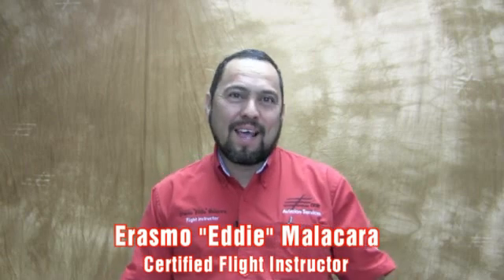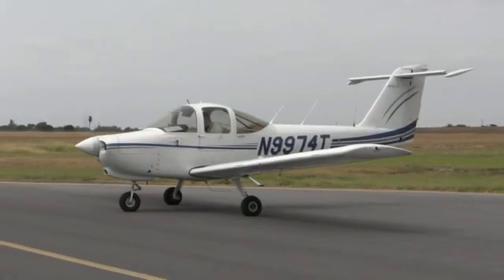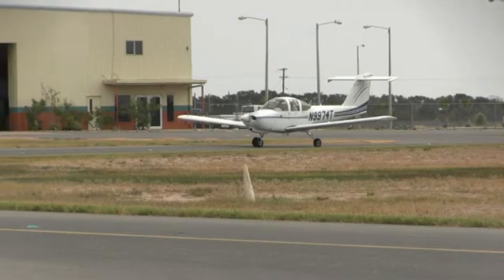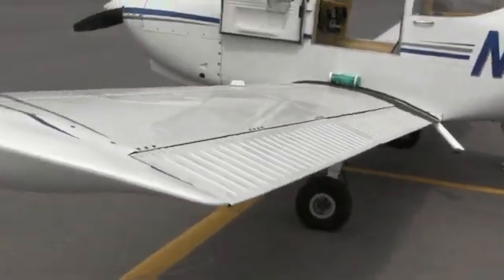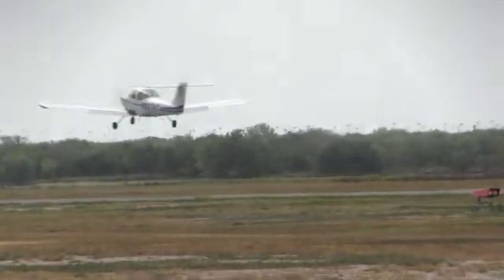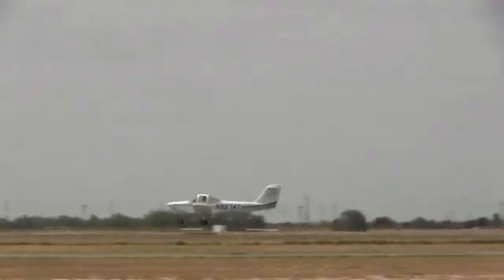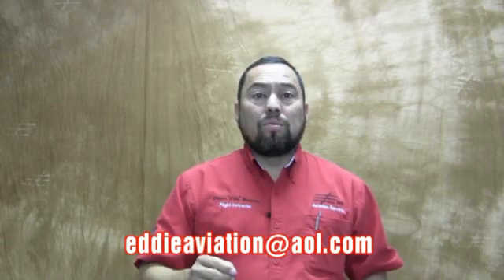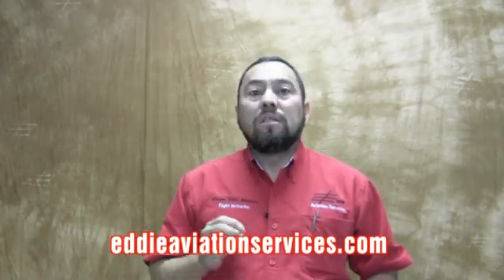Piper PA38 Tomahawk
In this video, I describe the attributes of the piper Tomahawk, as the main adventages to use it for training in south Texas.